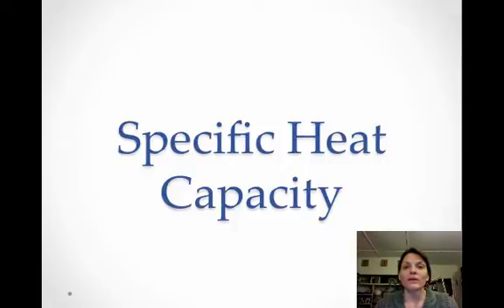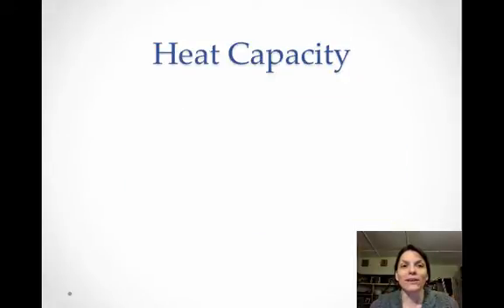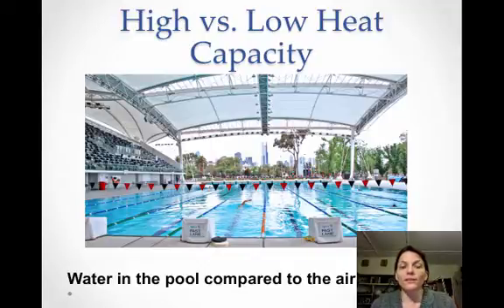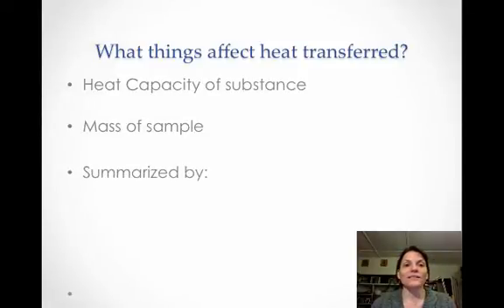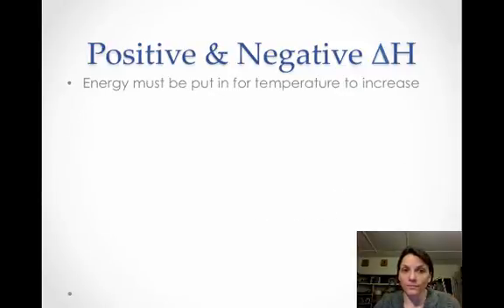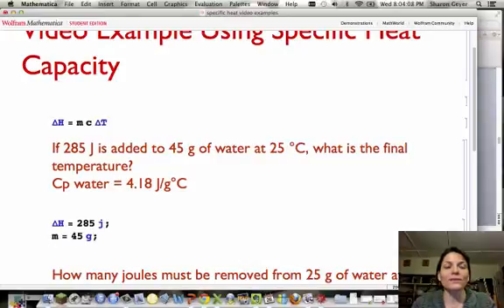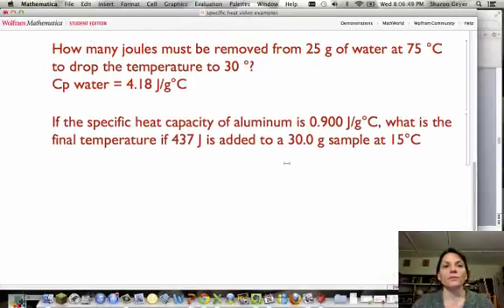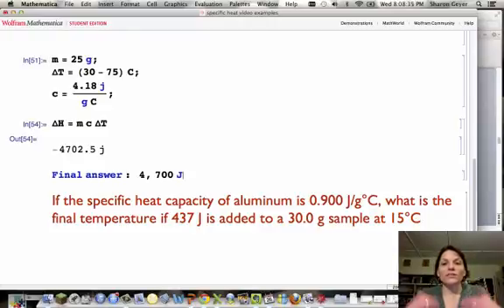specific heat capacity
Definition of specific heat capacity and the equation for enthalpy.

Table of Contents:

00:05 - Temperature
00:34 - Heat & Enthalpy
01:15 - Energy Units
01:57 - Heat Capacity
02:30 - Heat Capacity
03:36 - High vs. Low Heat Capacity
04:20 - High vs. Low Heat Capacity
05:03 - What things affect heat transferred?
06:33 - Positive & Negative DT
07:34 - Positive & Negative DH
08:28 - Example